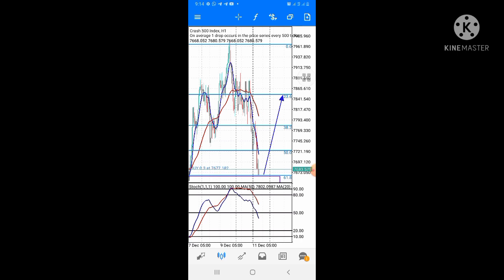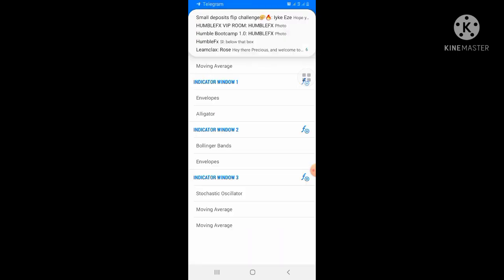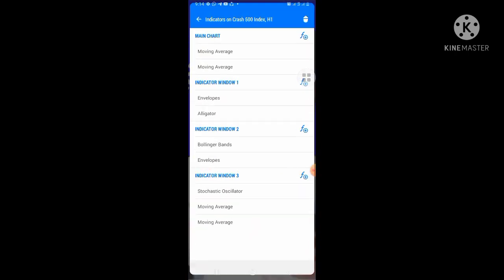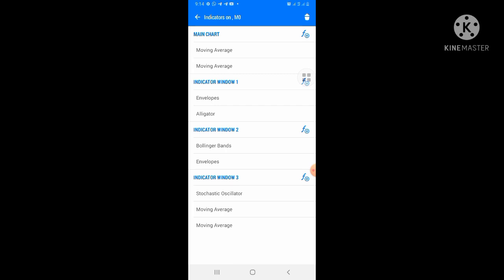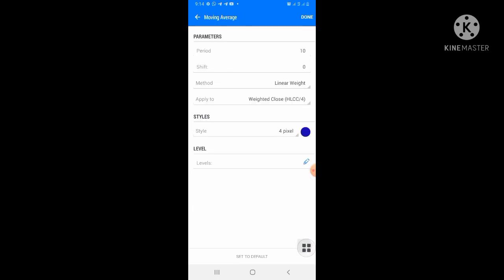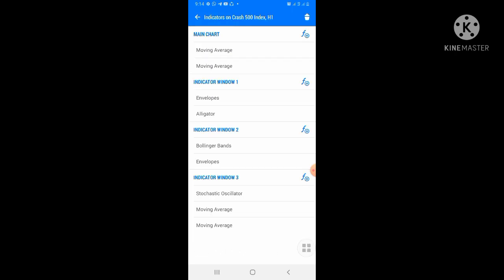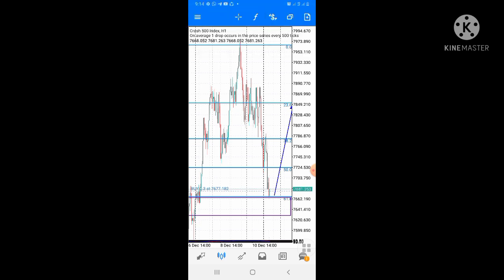Sure Secret Pattern That you have not known before || They won't tell you this Secret